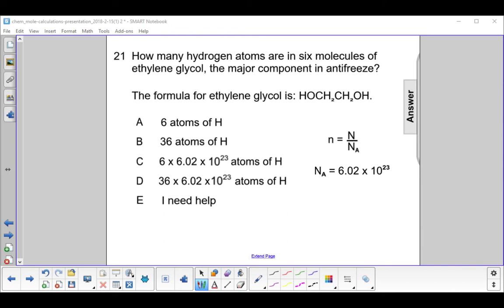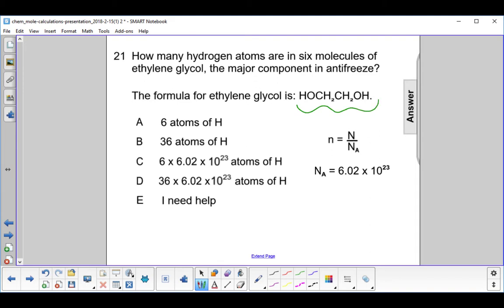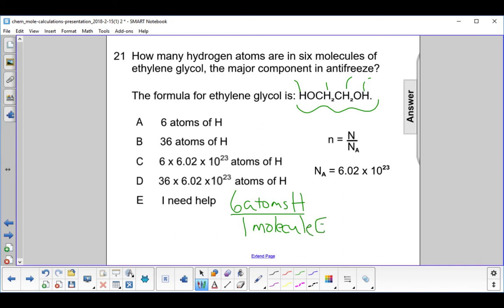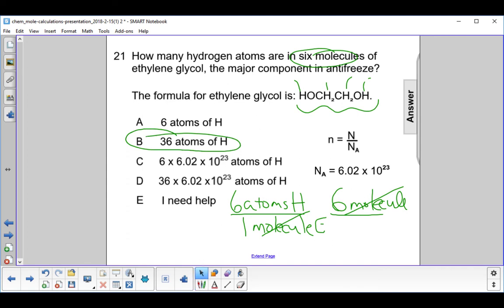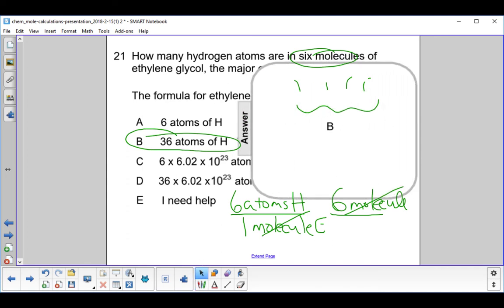Chem MoleCalculations Avagadro's Number Q21 UPDATED